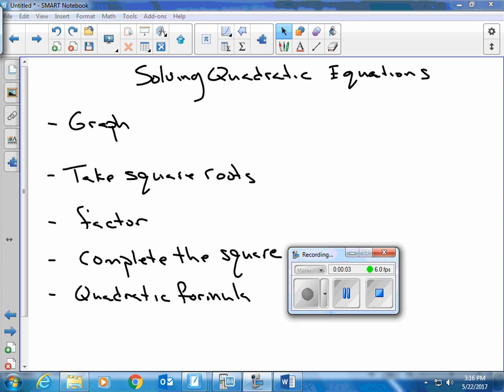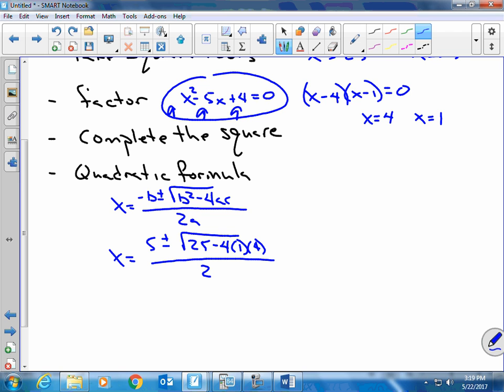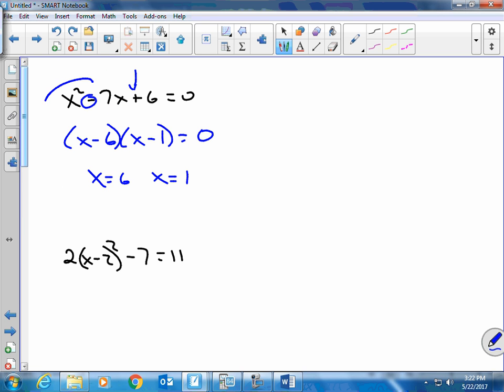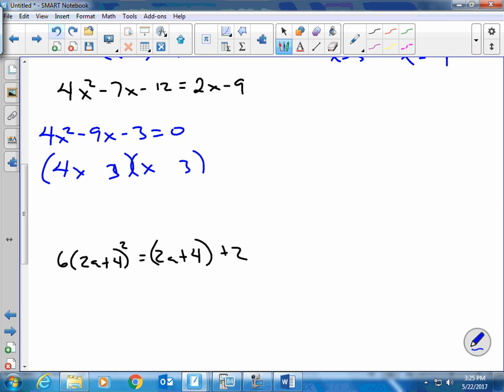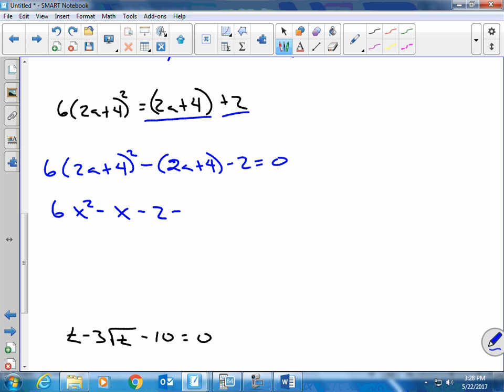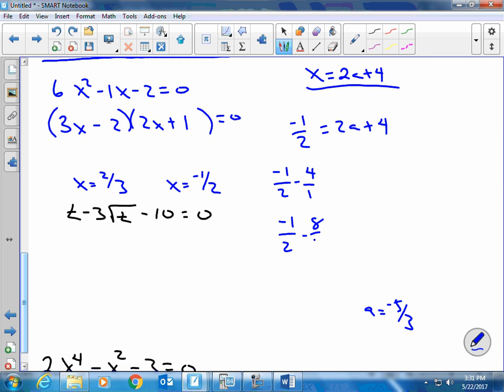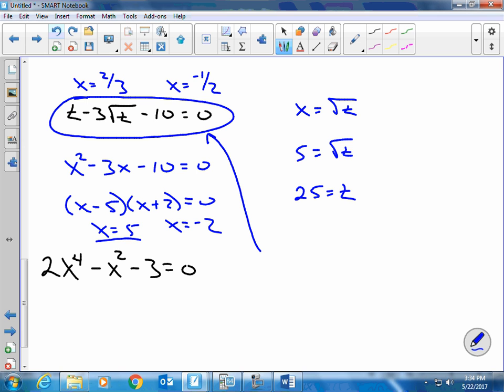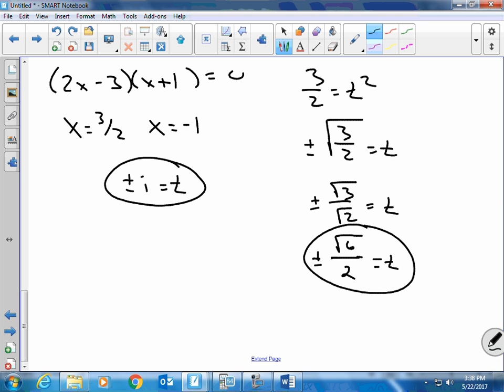solving equations in quadratic form